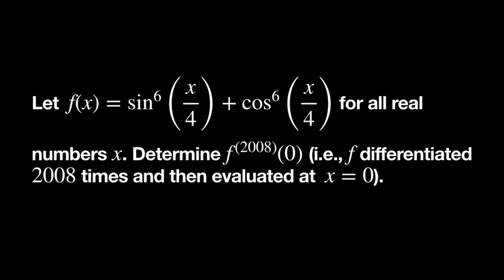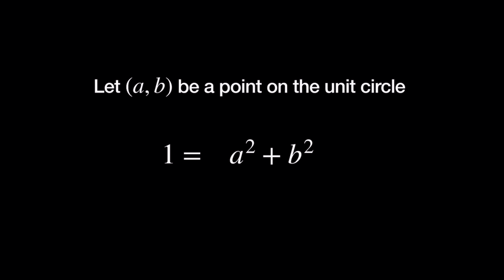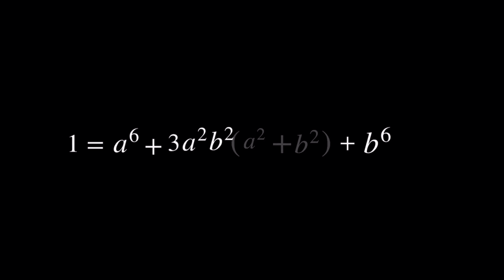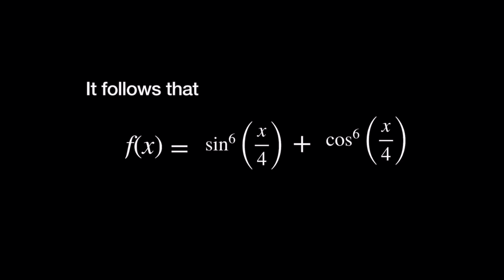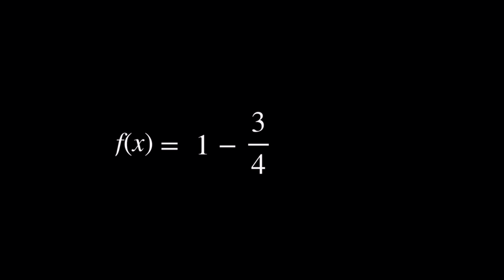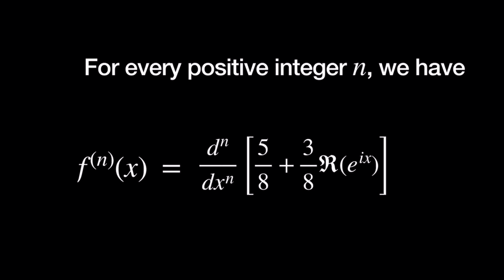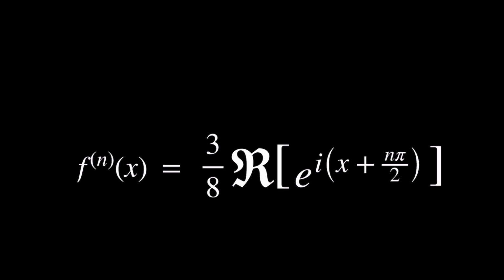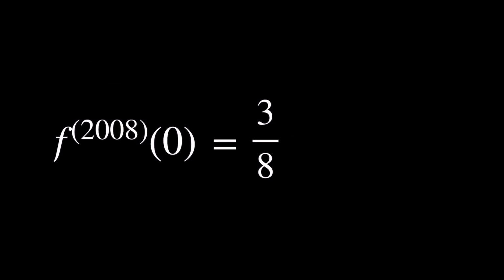2008 HMMT Problem # 5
This is Problem # 5 from the 2008 Harvard-MIT Mathematics Tournament. The goal of the problem is to determine the n-th order derivative  of a trigonometric polynomial (of degree 6) evaluated at x=0. The order n of the derivative corresponds to the year of the tournament.